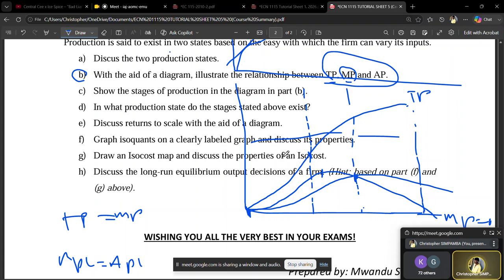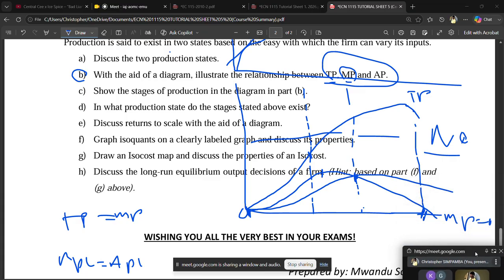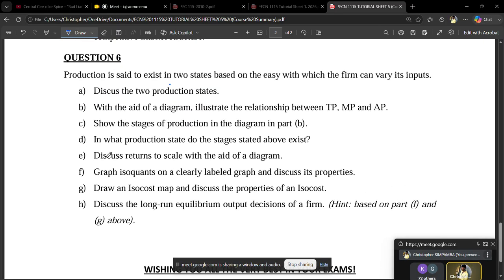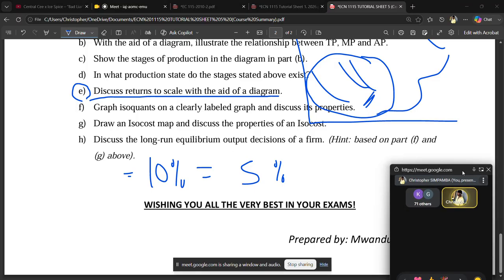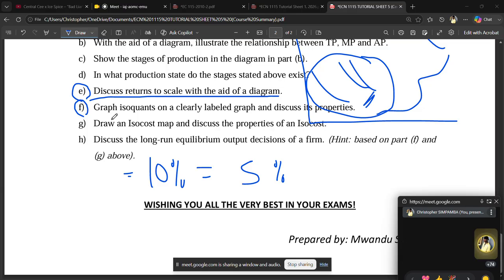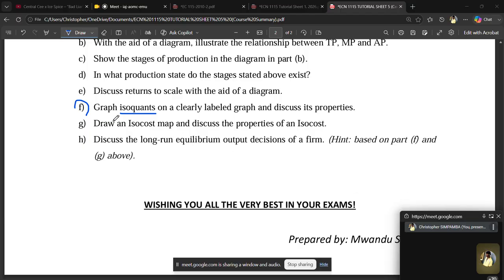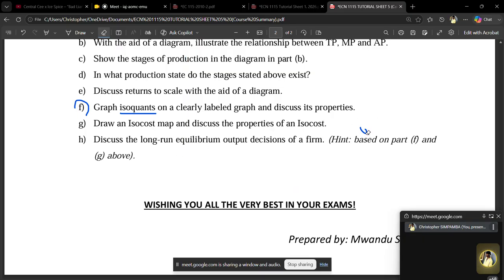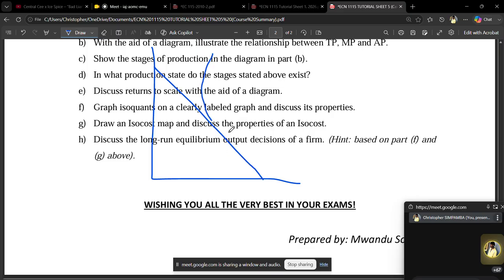THE THREE STAGES OF PRODUCTION THEORY, WHAT IS AN ISOQANT CURVE AND ISOCOST LINE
what are the stages of production
on the graph where does the law of diminishing marginal returns start to operate
what are the properties of isoqants and isocost line.